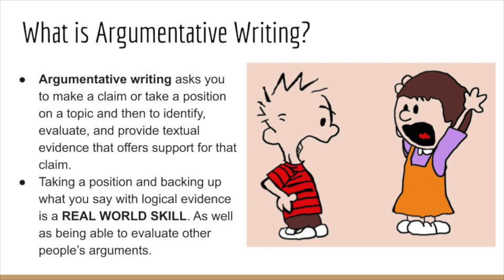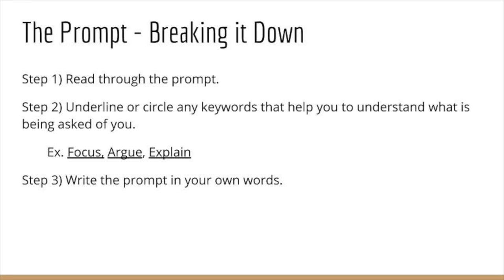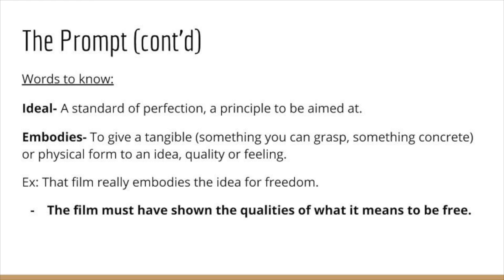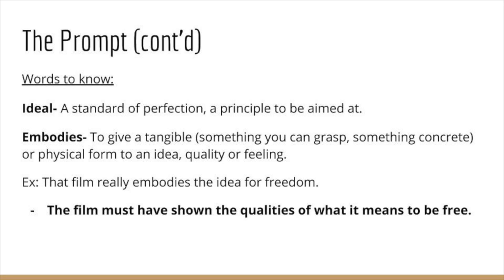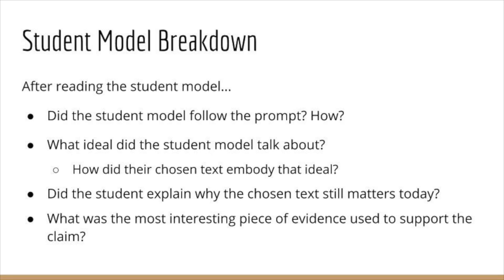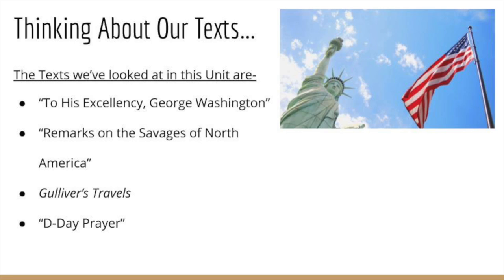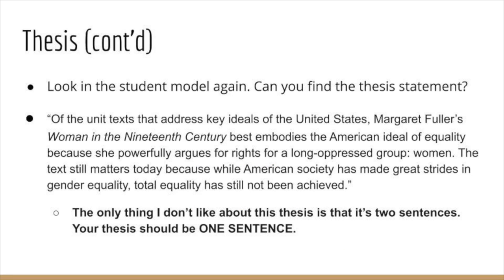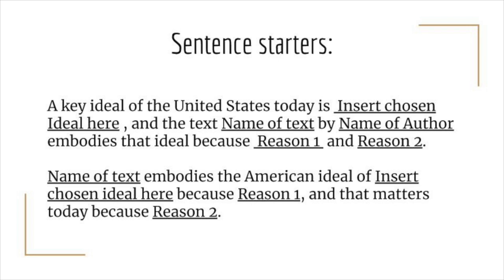12th grade Argument Intro, May 11-22, English 12B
This video is about 12th grade Argument Intro